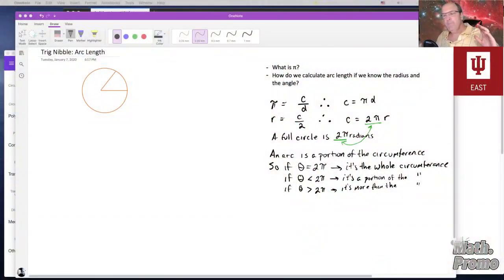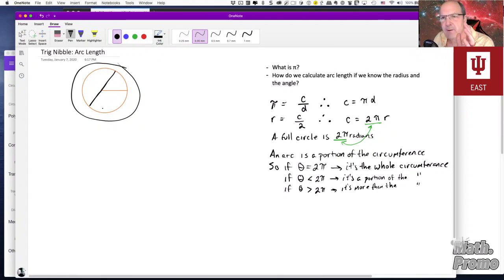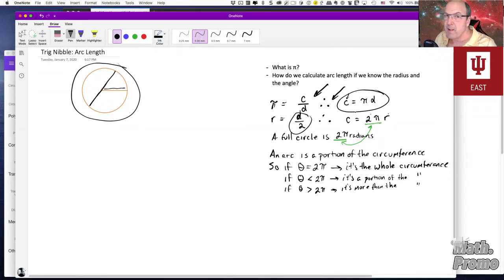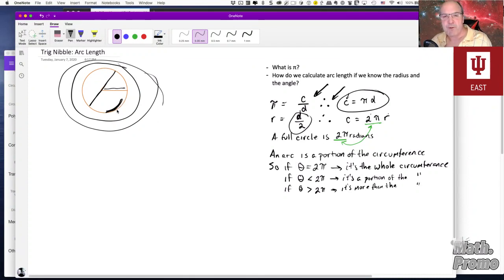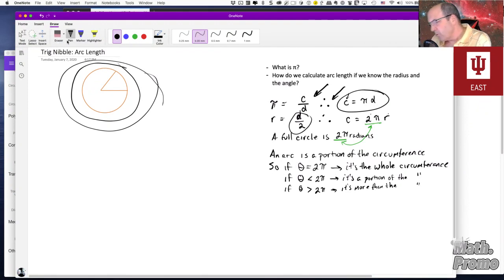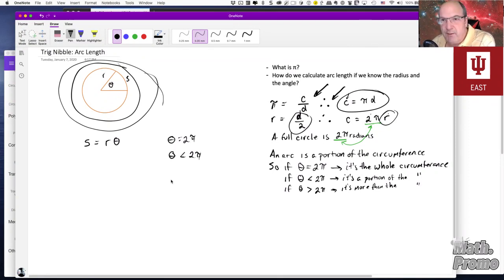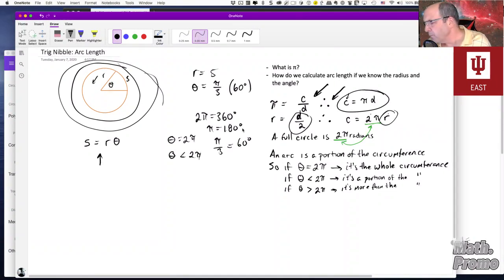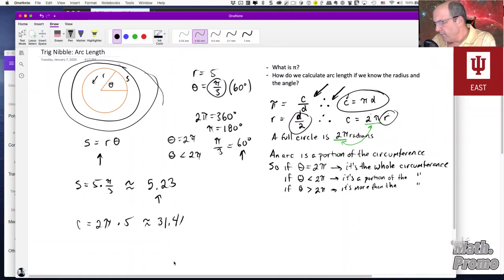Trig Nibble: Arc Length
For our first Trig Nibble, Alan shows you how to calculate the length of an arc.

Please go about 4 minutes in if you just want to know how to do it, not what is going on behind the formula. :-)